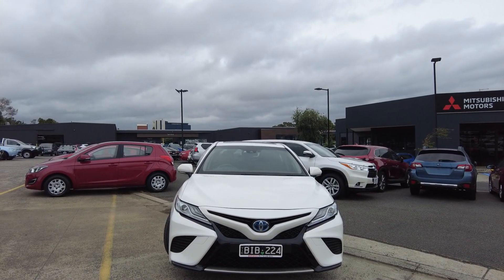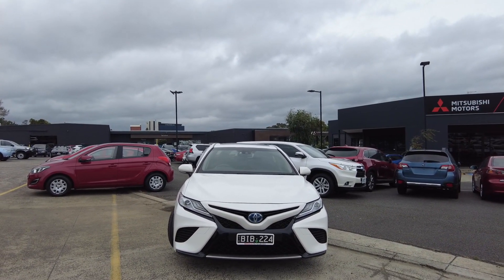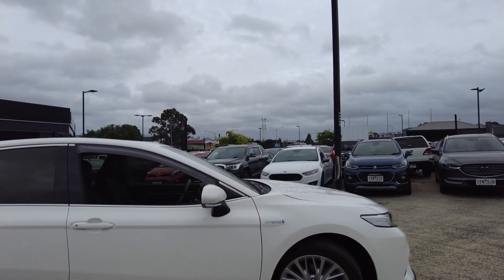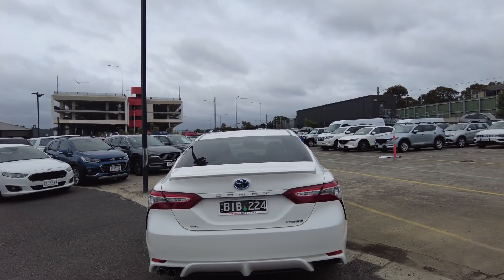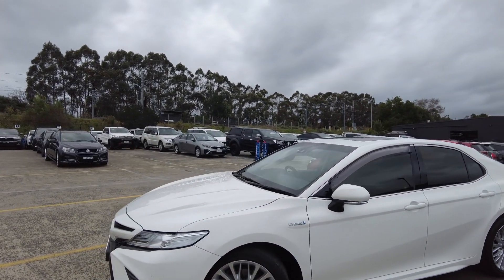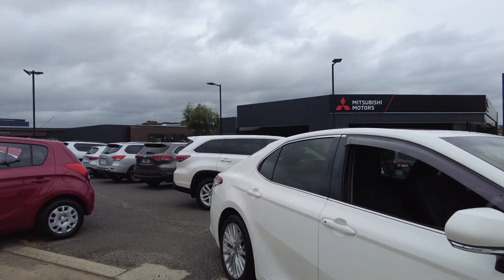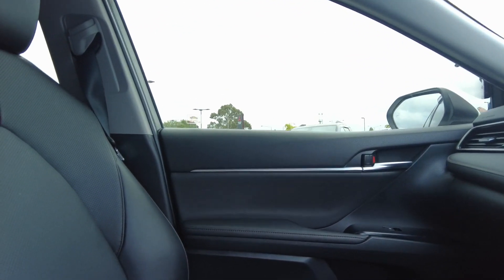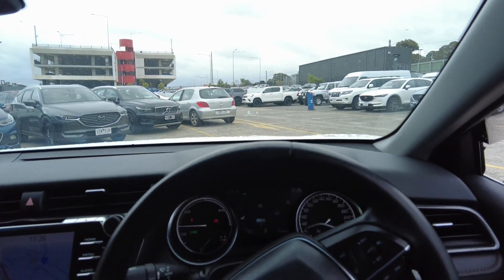2020 TOYOTA Camry Berwick, Dandenong, Frankston, Mornington, Melbourne, VIC U11406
White New 2020 TOYOTA Camry  available in Berwick, Victoria at Berwick Mitsubishi. Servicing the Danendong, Franston, Mornington, Melbourne, VIC area.

Berwick Mitsubishi
20-32 Kangan Dr